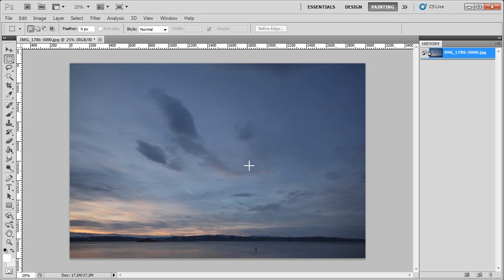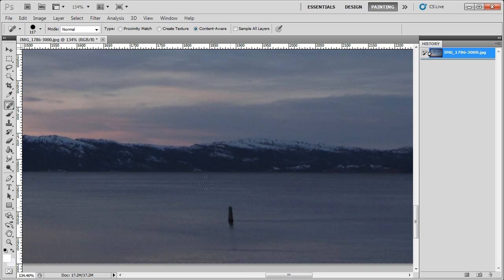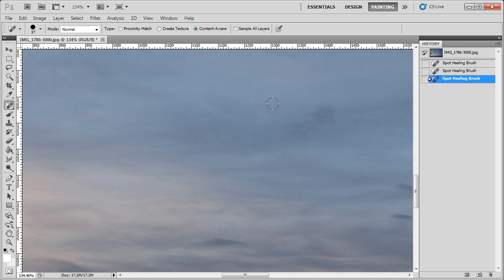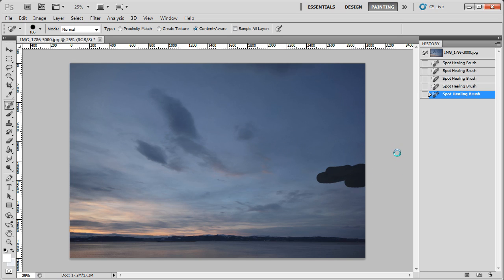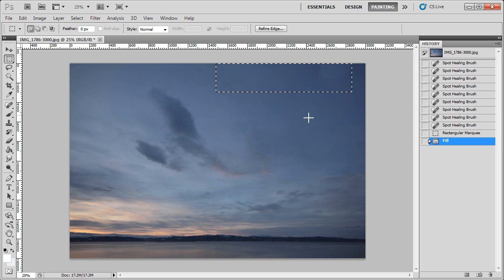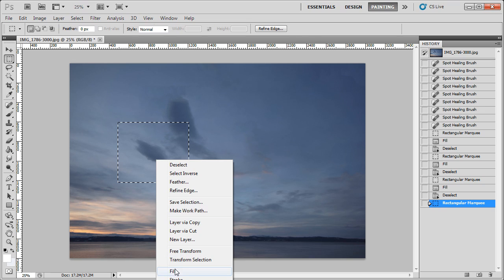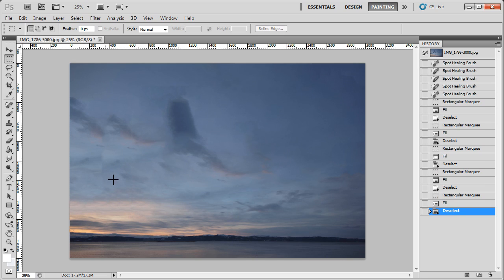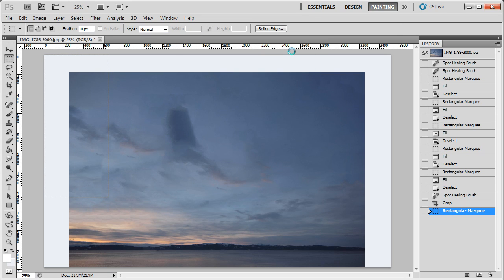Photoshop CS5: Content-aware spot healing and fill tools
One of Download Squad's Daily Imaging Tips!